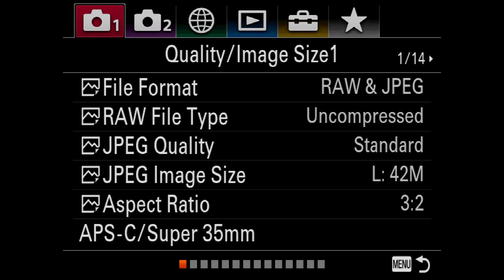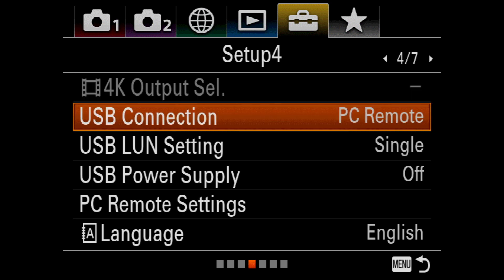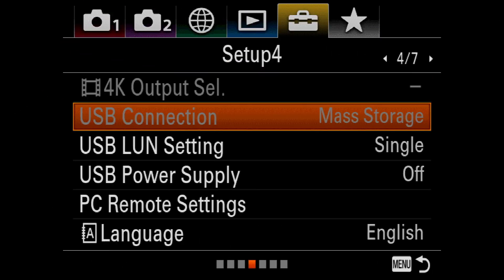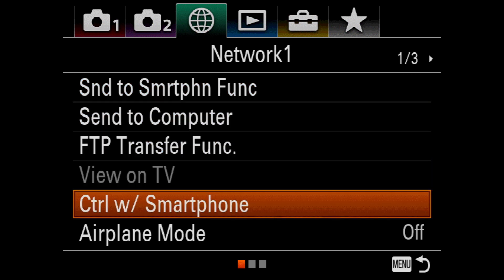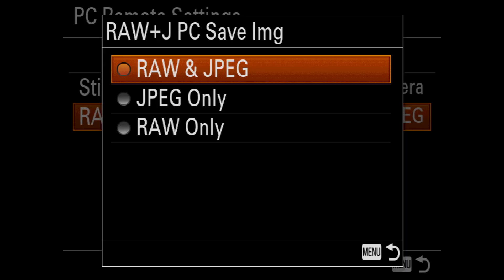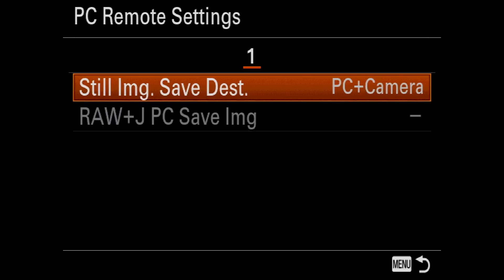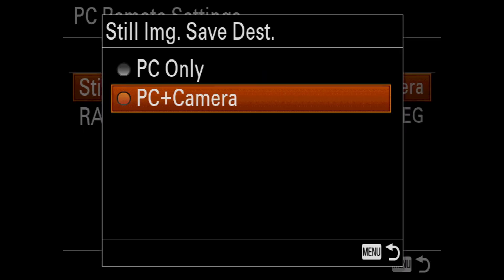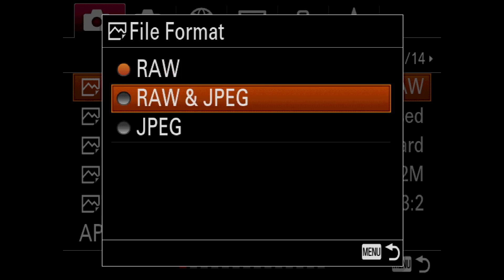Arsenal 2 - Sony a7 III Set Up Instructions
This video shows you how to set up your Sony a7 III so you may use it with Arsenal 2.